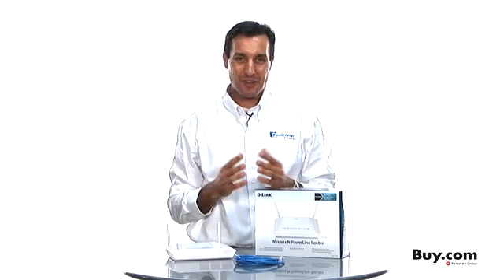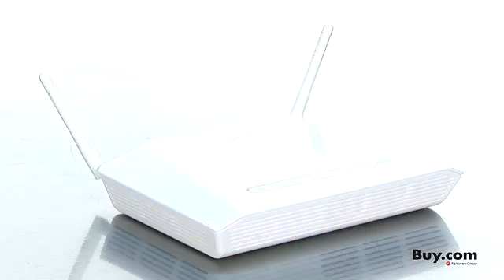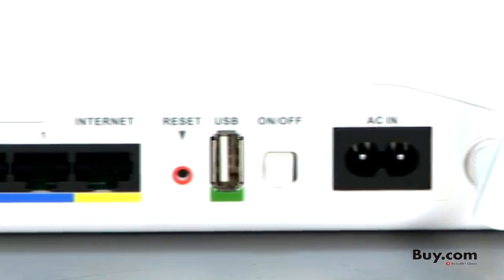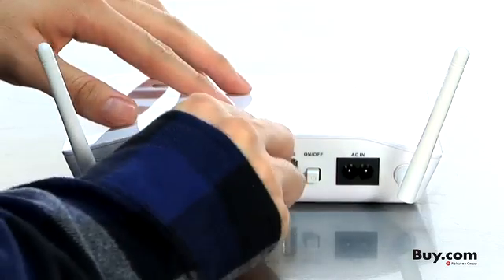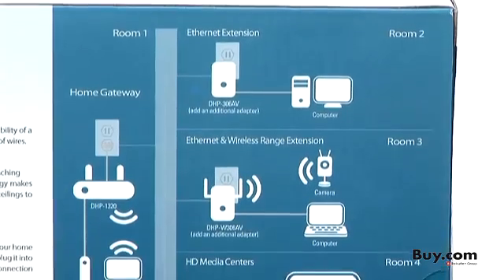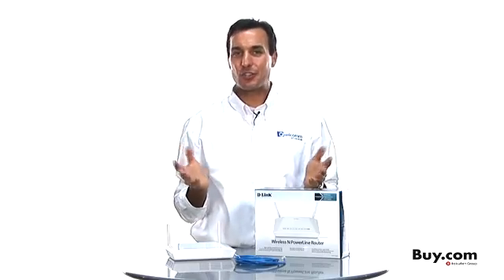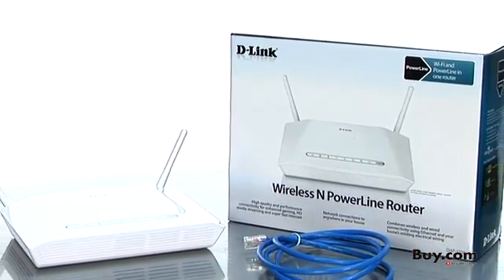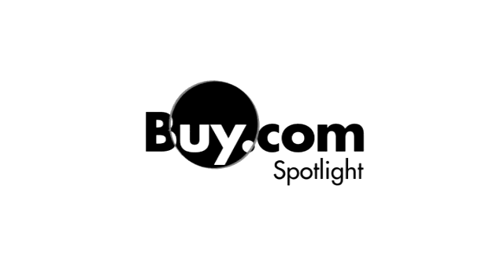Buy.com and Qualcomm Atheros spotlight on the HomePlug Certified D-Link Wireless N Powerline Adapter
The D-Link Wireless N Powerline Adapter with hyFi Hybrid technology combines Wi-Fi, powerline and ethernet technologies. It provides up to 200 mbps of connected speed, and incorporates Qualcomm Atheros' amp Powerline Technology and XSPAN for fast connectivity for wireless streaming of HD video, online gaming and large file sharing. D-Link powerline products are HomePlug Certified.